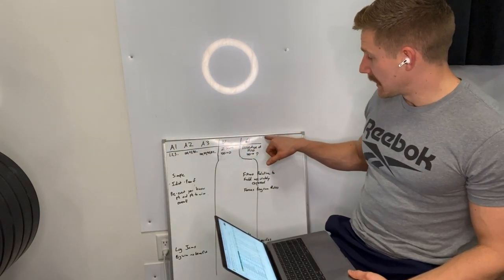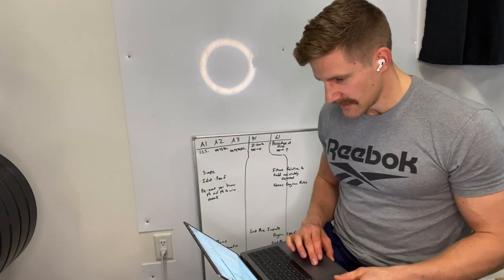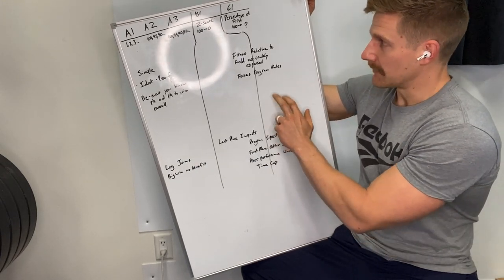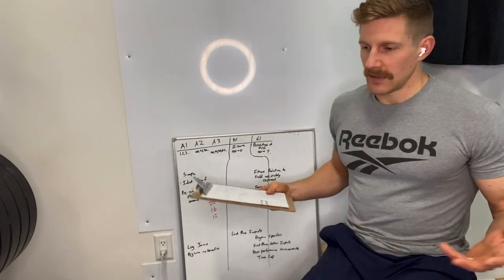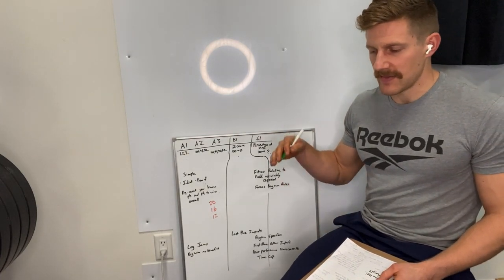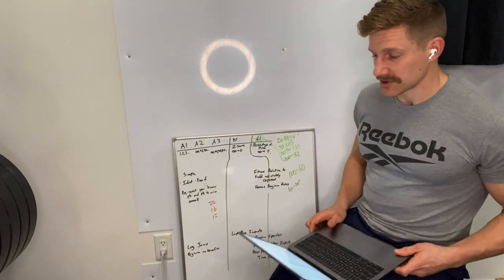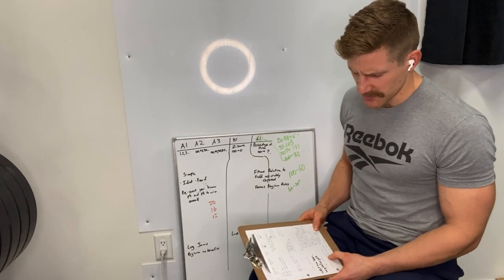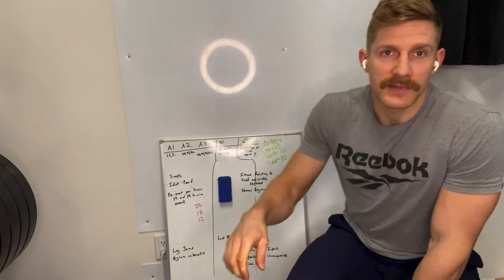Fikowski /pt2/ scoring for CrossFit competitions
watch part1, comments & questions give 'em to me in the comment section..

MCU article prompting the discussion!

2021 Rogue Invitational Z-Score results (describes how the math works too)

My photos of the whiteboard for these 2 videos